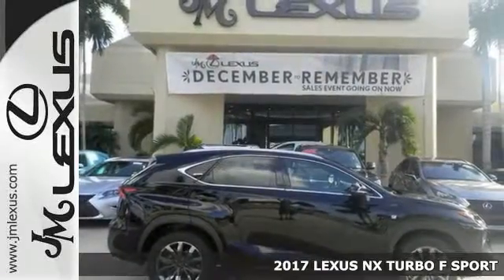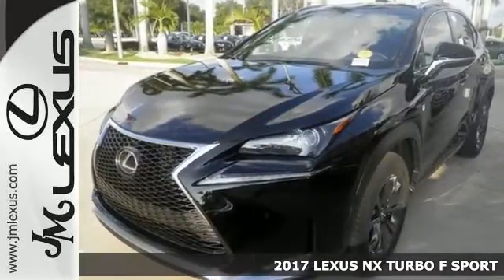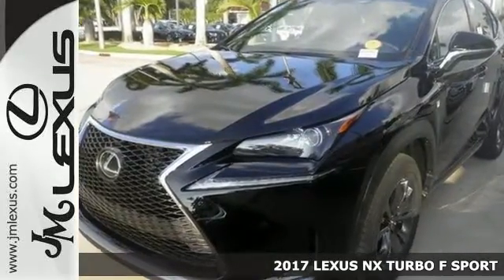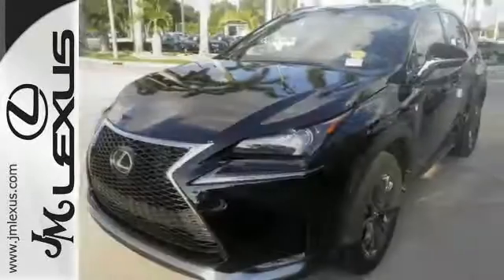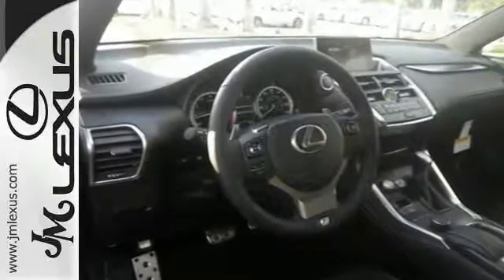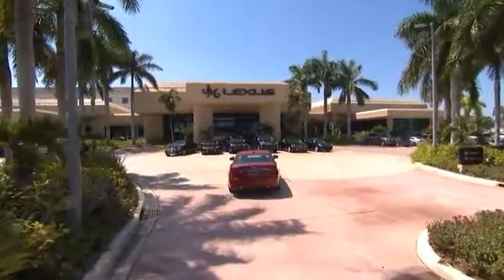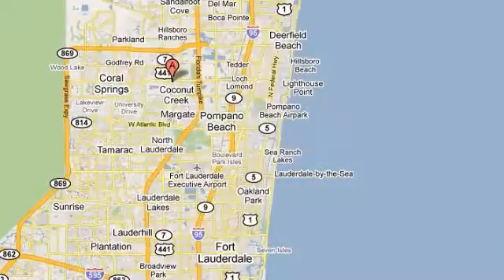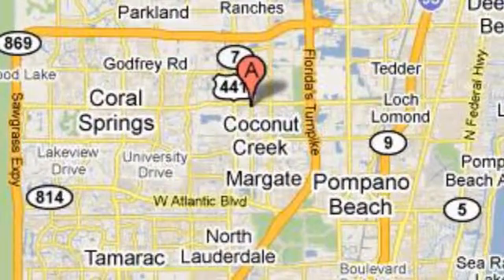New 2017 LEXUS NX TURBO F SPORT Margate FL Fort Lauderdale, FL #701280 - SOLD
Year: 2017
Make: LEXUS
Model: NX TURBO F SPORT
Trim: F Sport
Engine: 2.0L 4 cyls
Transmission: Automatic 6-Speed
Color: Obsidian
Interior: Black NuLuxe with Metallic Sport trim
Stock #: 701280
VIN: JTJYARBZ0H2057893
You are currently viewing a new 2017 LEXUS NX TURBO F SPORT with JM Lexus The #1 Volume Lexus Dealer Since 1992! Thank you for your interest. We look forward to working with you. Stock #: 701280 Exterior: Obsidian Interior: Black NuLuxe with Metallic Sport trim Trim: F Sport JM Lexus 5350 West Sample Rd Margate FL 33073

Address:
5350 W Sample Rd